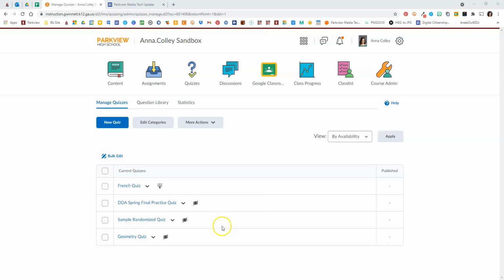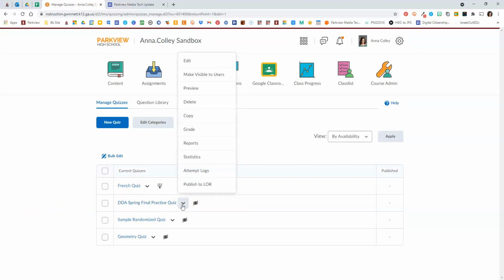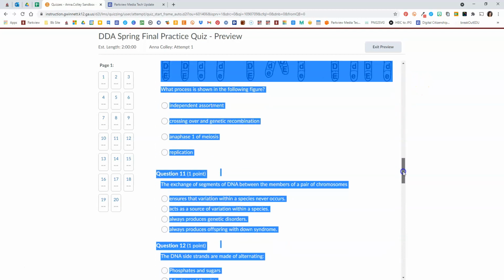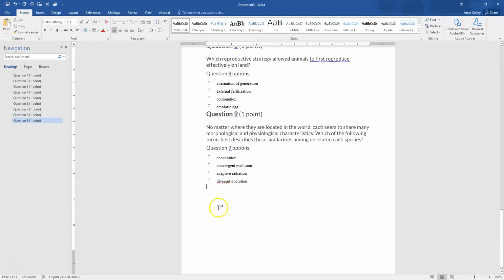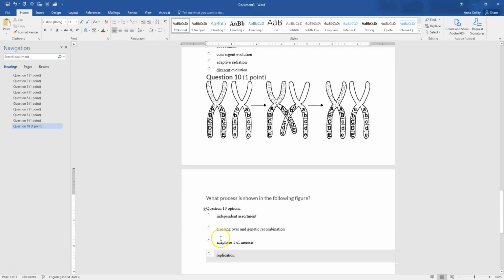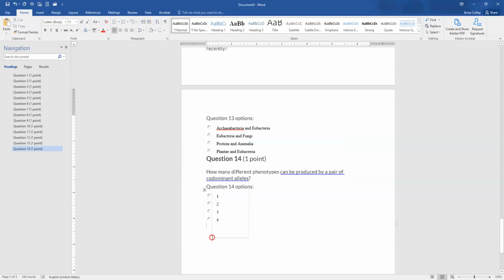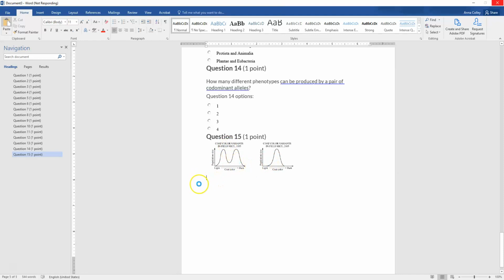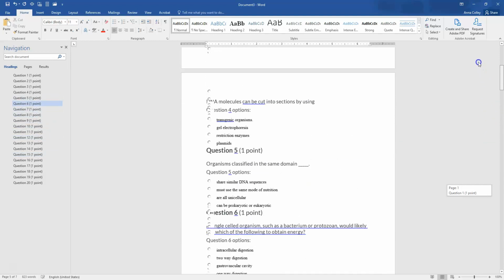Turn an eCLASS Quiz into a document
Note: This video was created in the old version of Quizzes. There are updated written directions here: Print an eCLASS Quiz - Google Docs

There's not an easy and clean way to print an eCLASS Quiz, but sometimes you've gotta do what you've gotta do! If you're struggling to print or save a quiz in a document format, check out this tutorial.